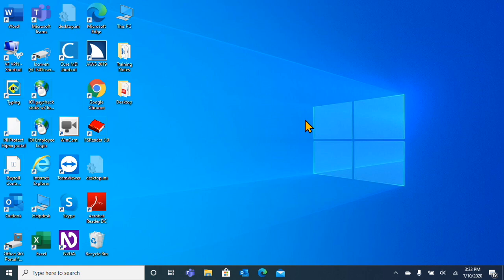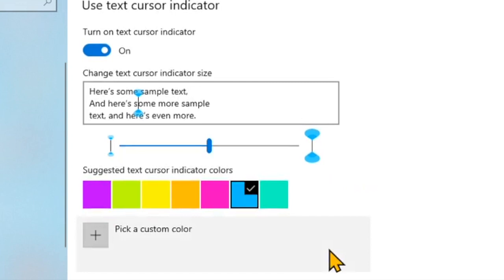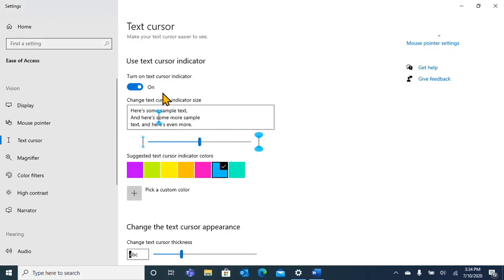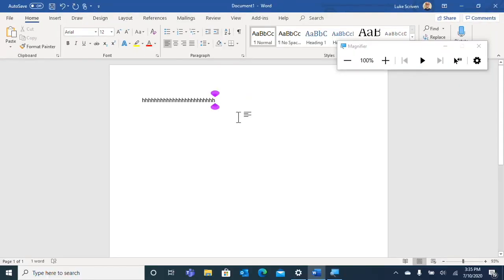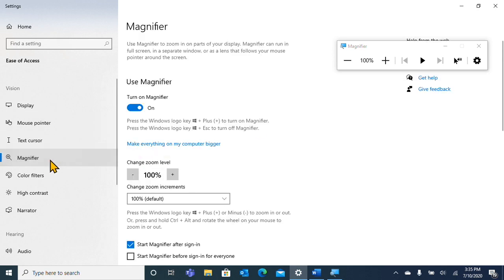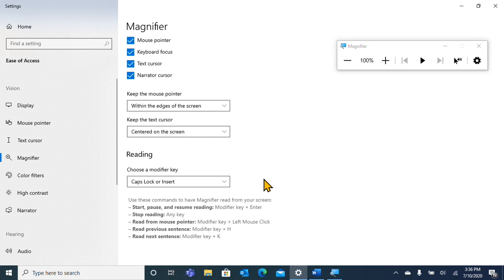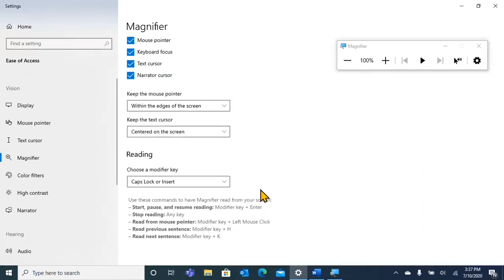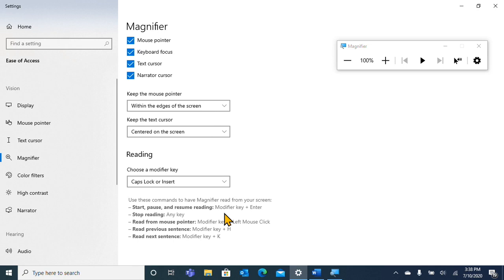Windows 10 Accessibility Updates for Low Vision! - A Demonstration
The Spring update for Windows 10 saw some great additions to Windows' accessibility which we are going to look at in this video. Windows has been killing it with its accessibility recently and this update just adds to that with new text cursor enhancement options and a great new reading tool which is initiated by a mouse click. If you are a Zoomtext user who finds it slows down your system too much then you should see if Windows 10 accessibility is the answer!